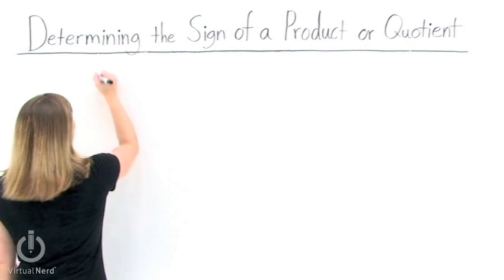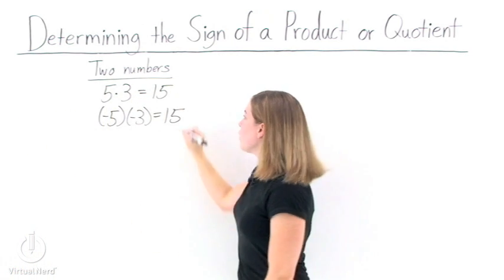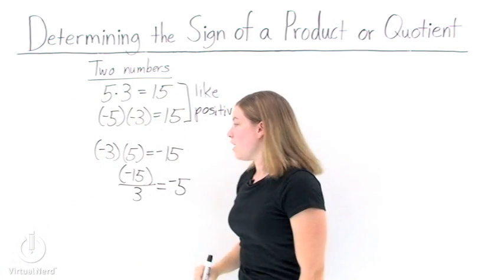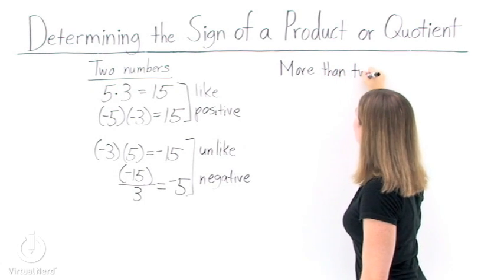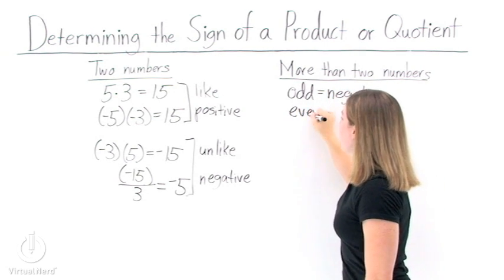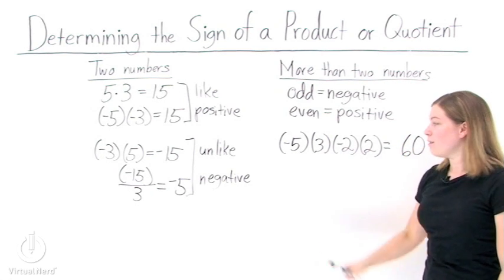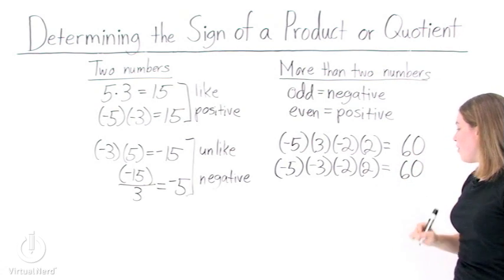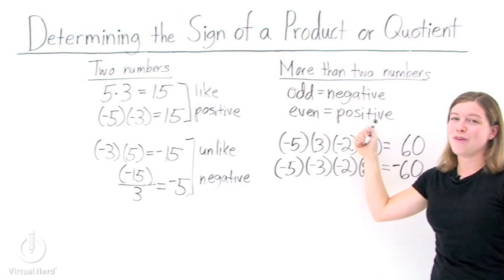How Do You Figure Out the Sign of a Product or Quotient?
Multiplying and dividing numbers takes a good amount of thinking, and it's easy to make a mistake. But you can make sure that you're on the right track if you check whether the answer should be positive or negative. In this tutorial you'll see exactly how to tell if your answer will be positive or negative, even if you don't know the exact value of the answer. That way you'll always be able to check your answers!